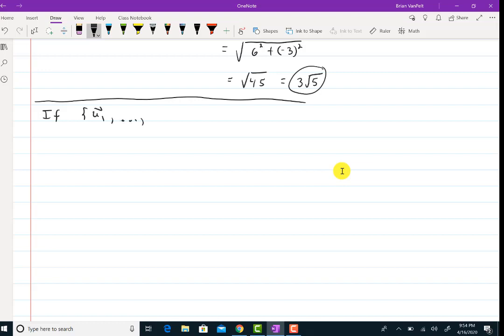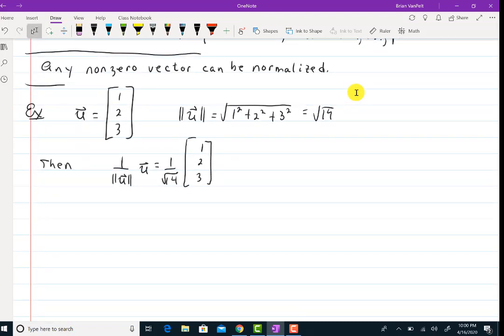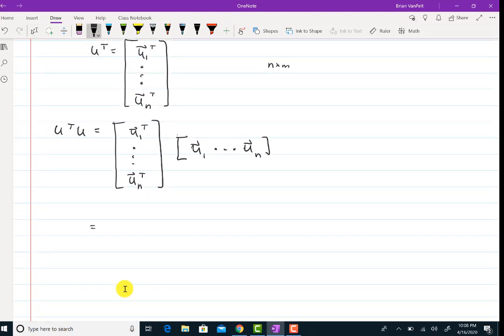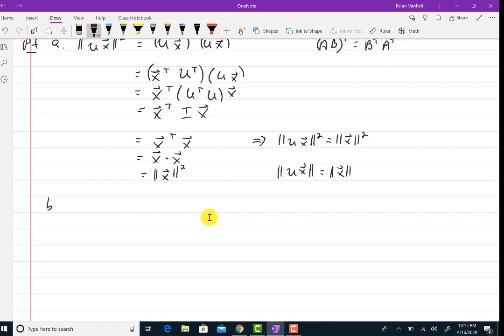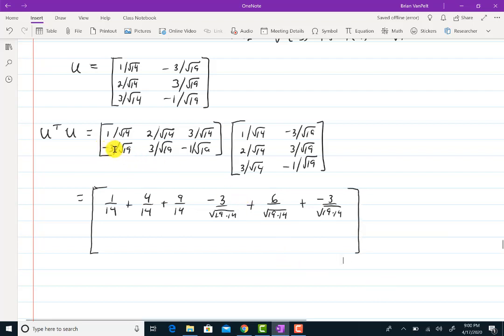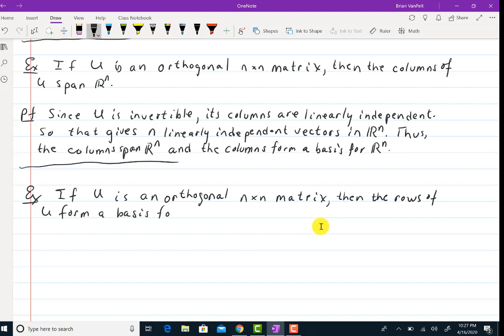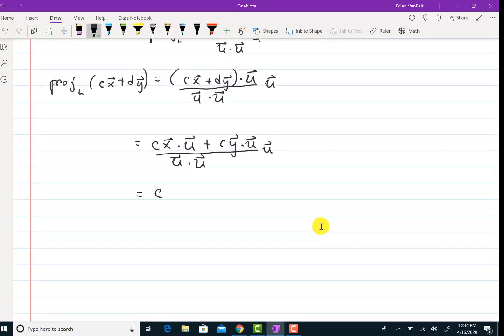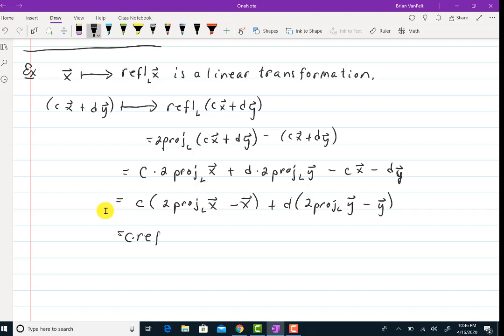Orthogonal sets pt2